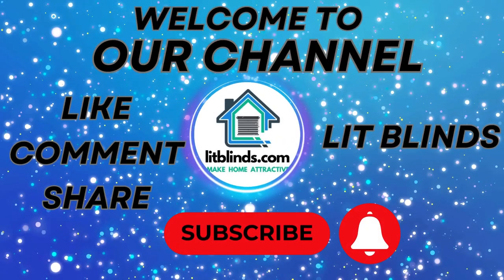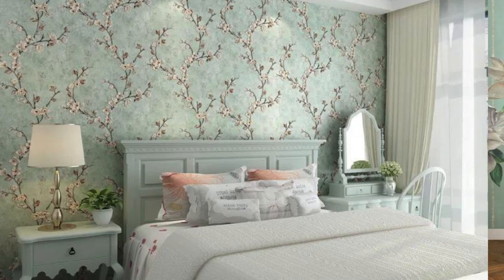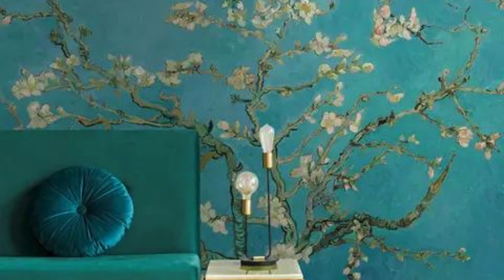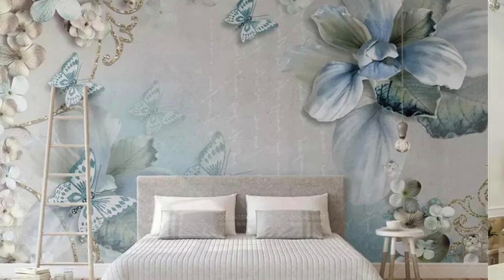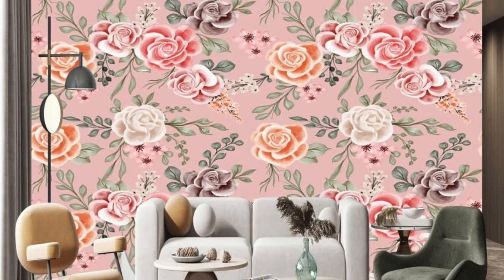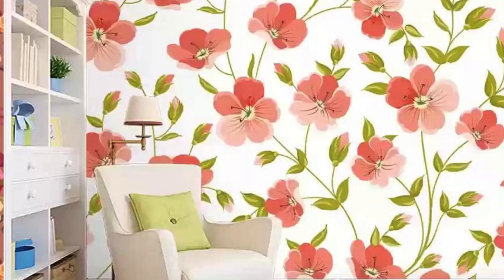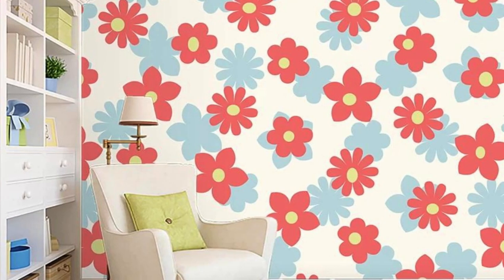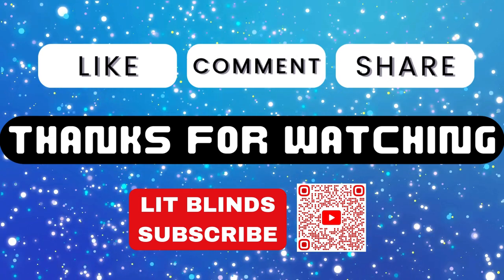Latest stunning regular wallpaper design ideas that will rule in 2024 | @LitBlinds